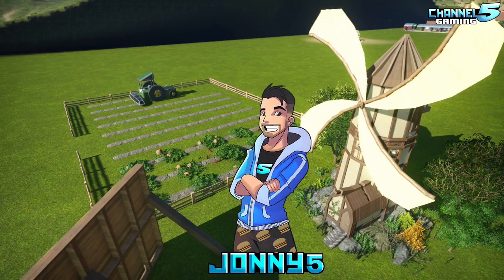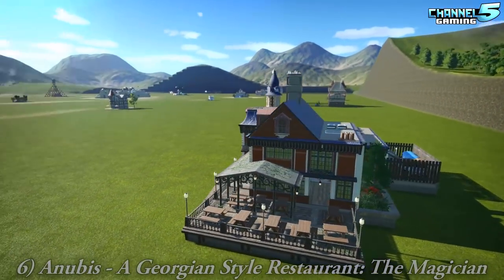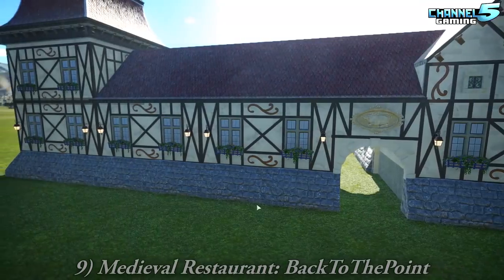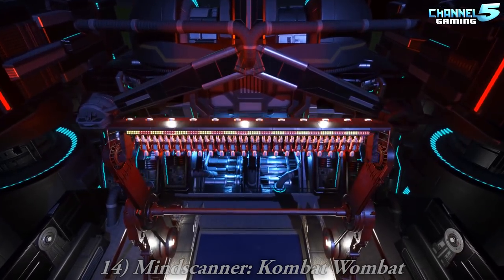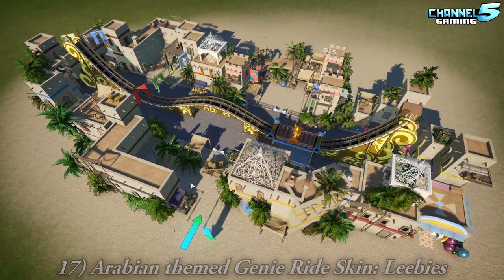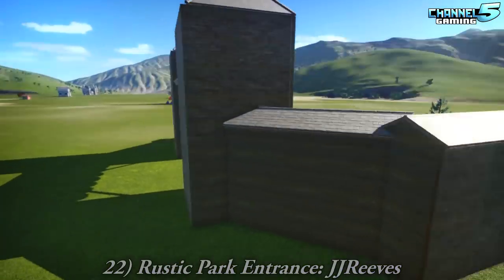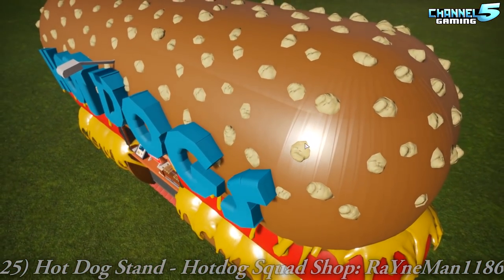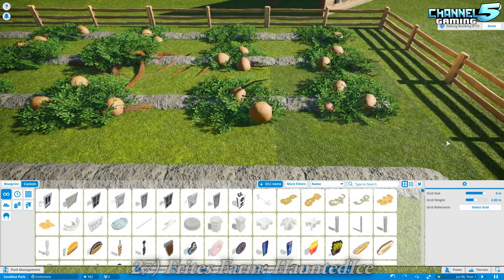Blueprint Spotlight 33: PlanCo!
27 amazing PlanCo blueprint creations from the Channel5 Gaming Planet Coaster Discord community! In this episode I am joined with Chant, Floss, & Wikz! At the end each of us pick our favorite creations!